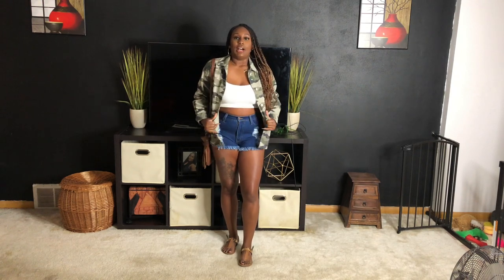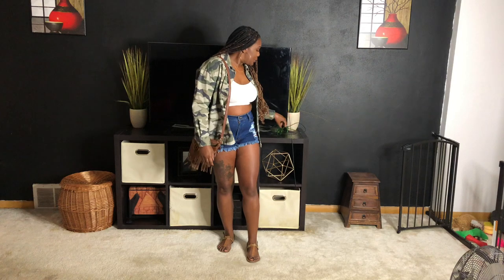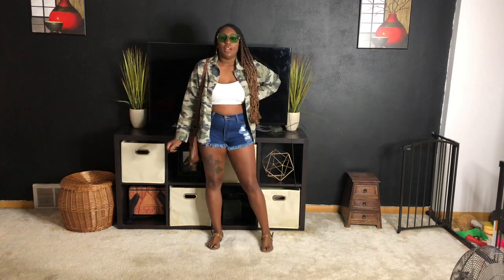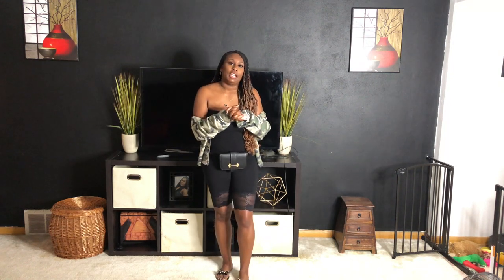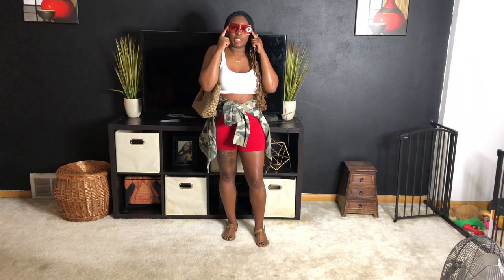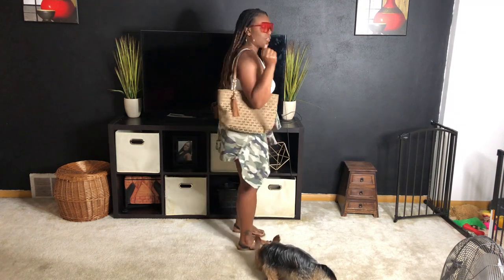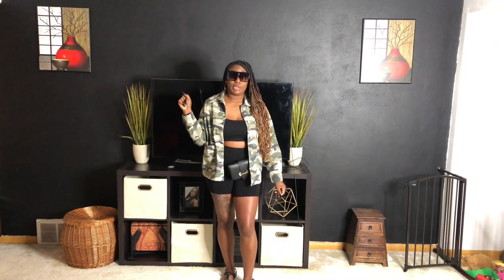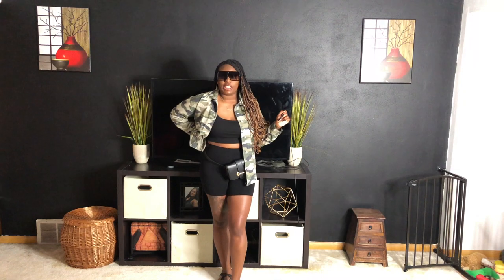HOW TO STYLE A CAMO JACKET 2020 || WOMENS FASHION TIPS & OUTFIT INSPIRATION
Heyy Babes! In this video I show you 6 ways to style a camo jacket. I style this jacket how I would personally dress. You can switch it up to your liking and preferences. Outfit details are down below!

Free Local Delivery/ Fast Shipping

🍃Outfit Details🍃
Camo Jacket is from H&M

The Style District is a one stop shop for all women's fashion. We offer rompers, sets, dresses, jumpsuits, tops, bottoms, jackets, sunglasses and handbags.

//A S H L E Y
My name is Ashley Smith-Neily I own an online women's clothing store: The Style District as well as working a full time job. This channel takes you through my journey of building my business from the ground up, while sharing information on how I market, strategize and operate my business. You will also find lifestyle and beauty related content of this channel as well. I was inspired to start this channel because I want to share my journey as a black small business owner. You should subscribe to my channel because I create day in the life entrepreneurship videos where I show behind the scenes of running an online business, as well as vlogs, and beauty related videos.